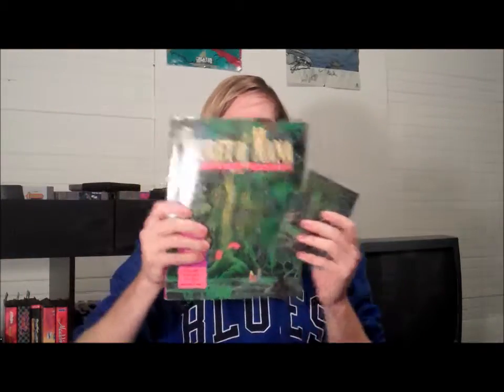2 cool completions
Bradass breaks stuff, I complete 2 SNES classics and batman gets pissed